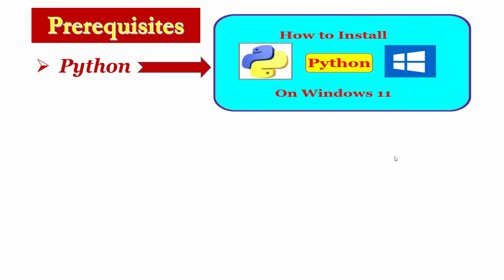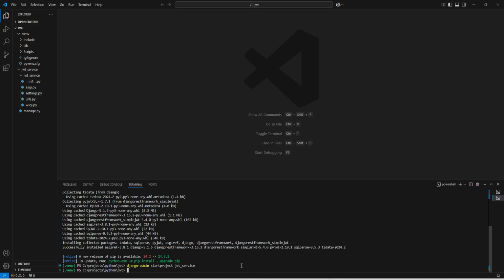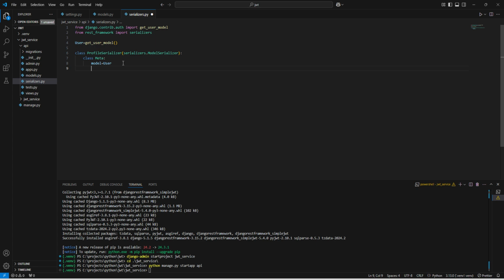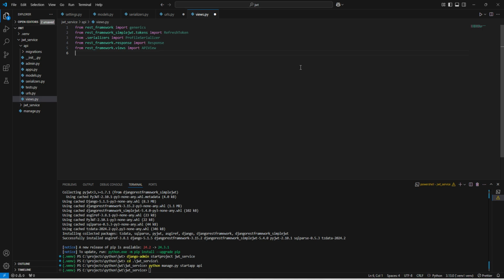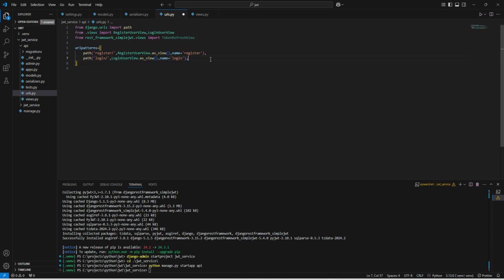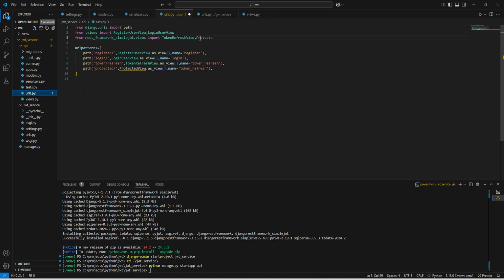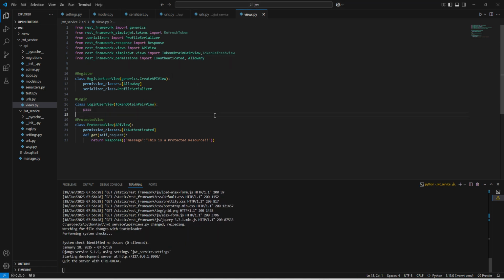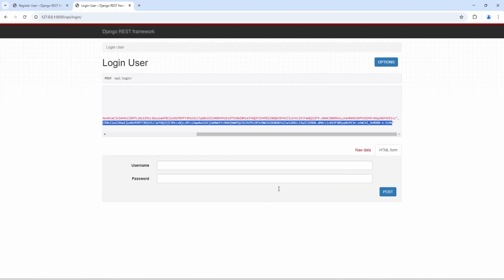How to Implement JWT Authentication & Authorization with Django Rest Framework | Python Tutorial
In this step-by-step tutorial, learn how to implement JSON Web Token (JWT) authentication and authorization in your Django Rest Framework (DRF) project. JWT is a secure and scalable method for managing user authentication in web applications, and integrating it with Django Rest Framework helps you build secure APIs. This guide will walk you through everything you need to know, from setting up your environment to handling JWT tokens for authentication and authorization.

What you'll learn in this video:

Setting up Django Rest Framework
Installing and configuring the necessary packages
Implementing JWT authentication and authorization
Protecting your API endpoints with JWT
Testing your setup using Postman or Curl
Whether you're building a RESTful API or just want to secure your Django app, this tutorial will guide you through all the essentials of JWT in DRF.

Similar way It will cover following topics.
How to Implement JWT Authentication & Authorization in Django Rest Framework | Complete Python Guide
Python Django JWT Authentication & Authorization Example
Python Django JWT Authentication & Authorization Tutorial
Python Django JWT Authentication & Authorization Beginners Guide
Python Django JWT Authentication & Authorization Step by Step Example
Python Django JWT
python jwt

Timecodes:
0:00 - Introduction
1:20 - Create Virtual Environment
02:39 - Install dependencies
4:50 - Create a Django Project
6:11 - Configure JWT in python setting
7:57 - Creating a Model
9:30 - Create a Serializer
13:55 - Create  a View
19:18 - Configure URLs
23:10 - Create a Protected View with JWT in python
27:48 - Migrations in python
30:00 - Test Application